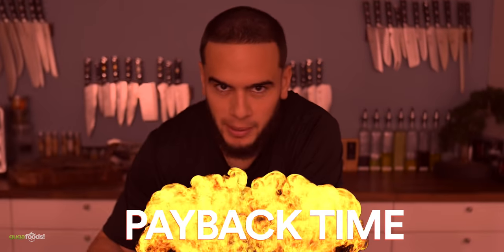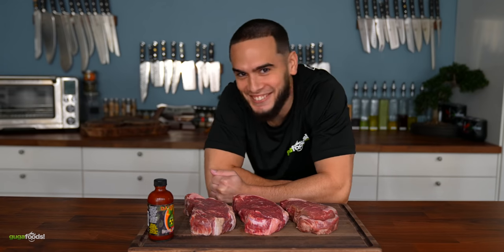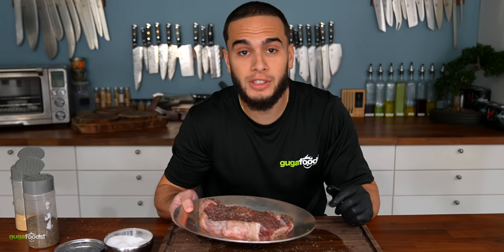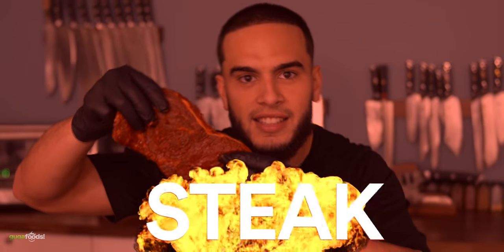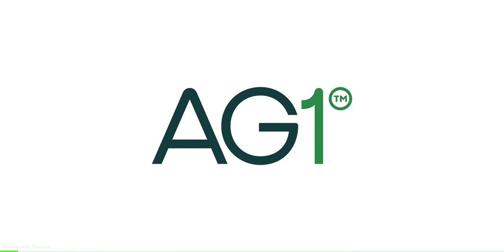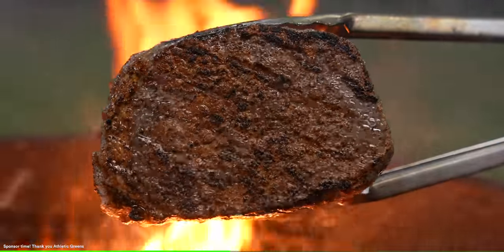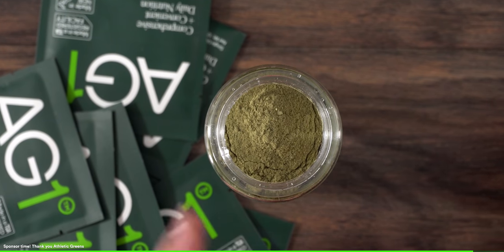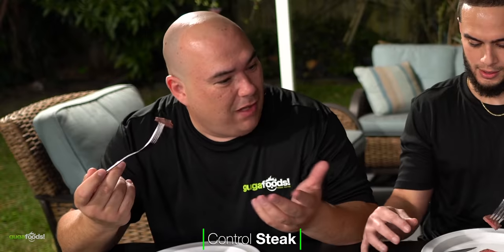I got TRICKED on a REVENGE Experiment and this happened!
Get your greens today! to get started on your first purchase and receive a FREE 1-year supply of Vitamin D and 5 travel packs.

AG1 by Athletic Greens is a comprehensive, all-in-one greens powder engineered to fill the nutritional gaps in your diet and support your body’s nutritional needs across four pillars of health: Gut health, Immune support, Energy and Recovery! It’s packed with 75 vitamins, minerals, whole-food sourced ingredients and combines the perfect amount of micro-nutrients, absorption and taste to jump start your daily routine. AG1 is available in the US, Canada, UK and Europe.

* Guga MERCH *
* MAIL TIME Want to send something?
13876 SW 56th Street (№128)

* The link below has EVERYTHING I USE *